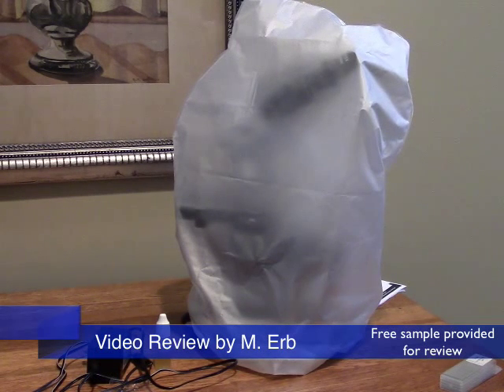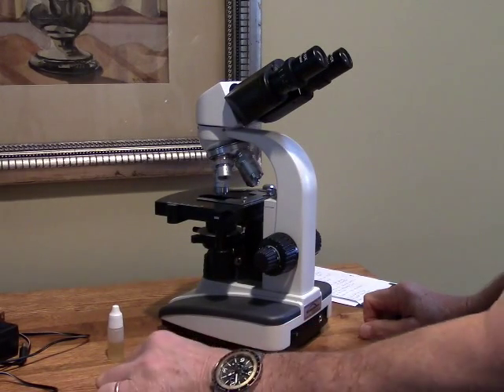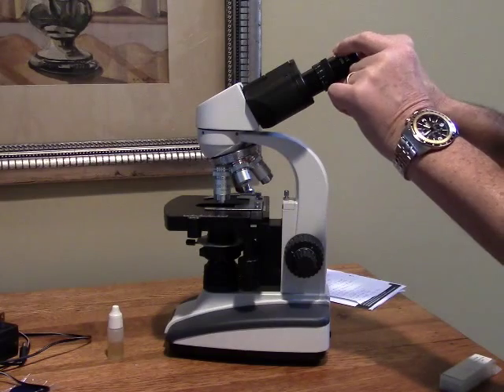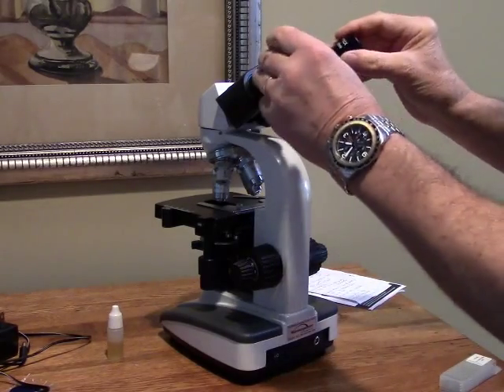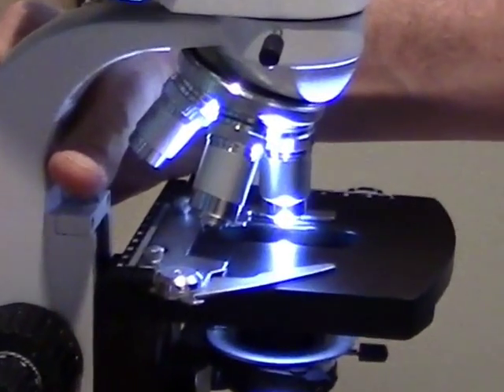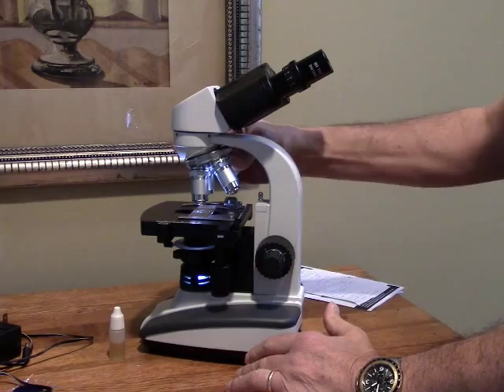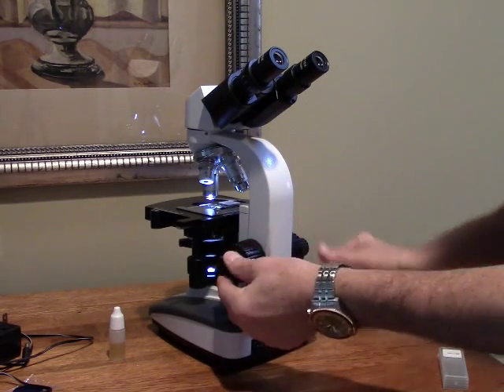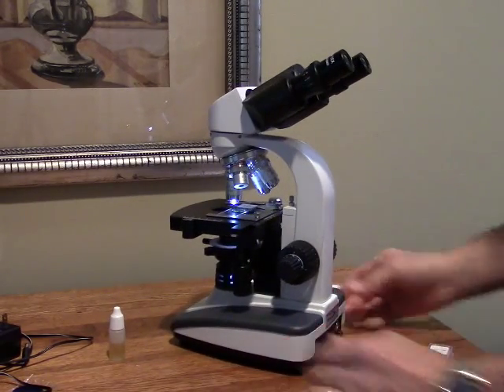Review Omano OM36 binocular compound microscope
Reasonable value in a  binocular compound microscope. Sturdy build quality and decent optics for the price. 10x eyepieces, but no eyecups. 4x, 10x, 40x, 100x objectives. Left and right hand coaxial coarse/fine focus adjustment. Rechargeable LED illuminator with variable brightness . 360 degree rotating head. Spring loaded 40 and 100x objectives.